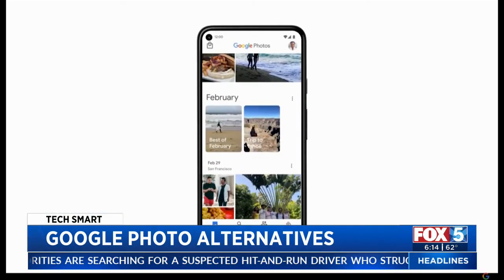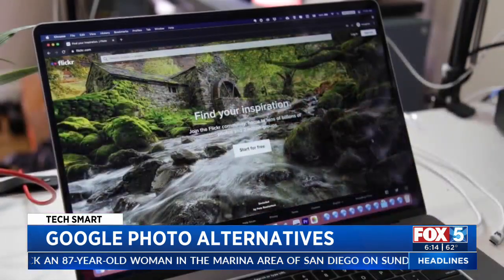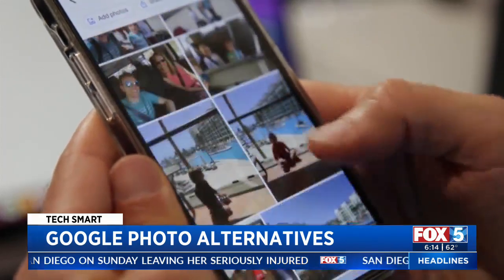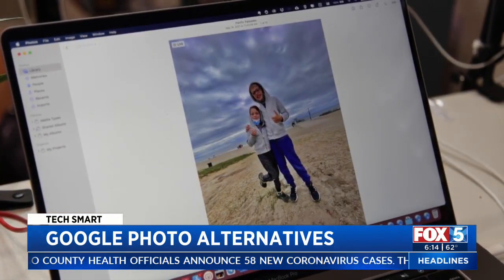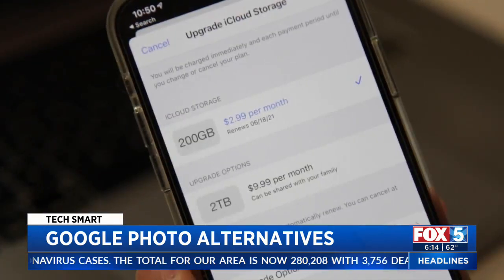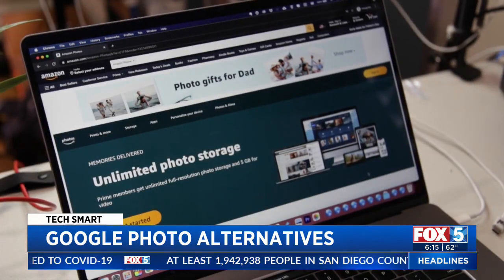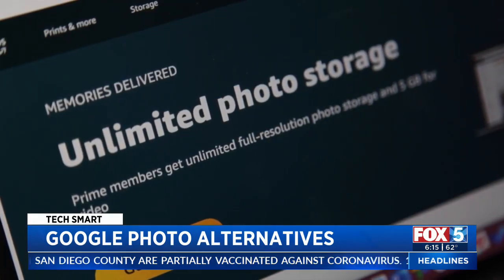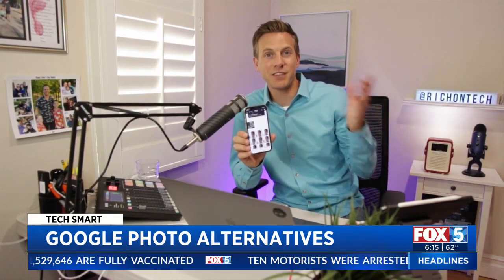Alternatives To Google Photo Storage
A look at other photo storage options.